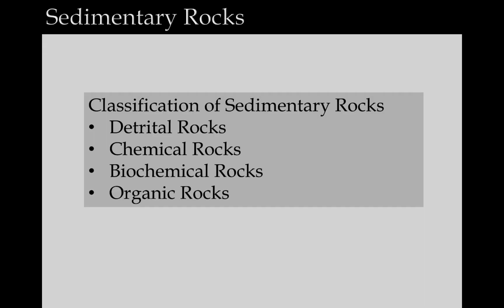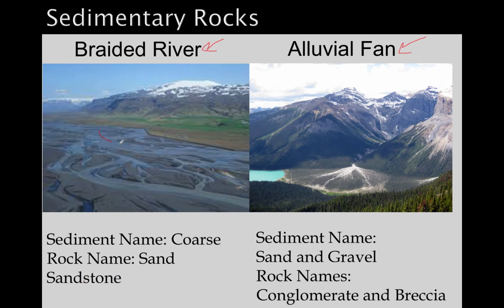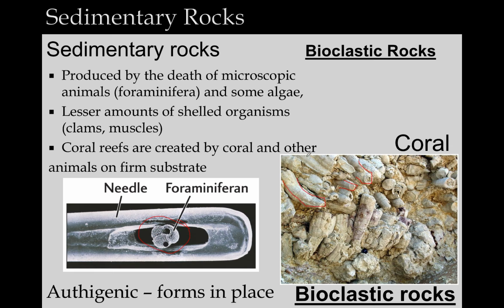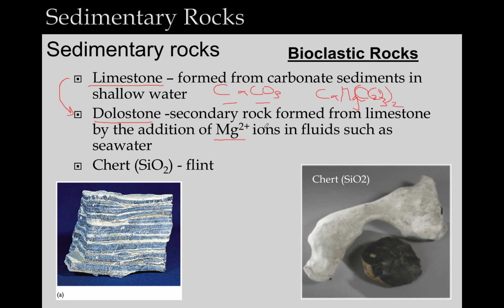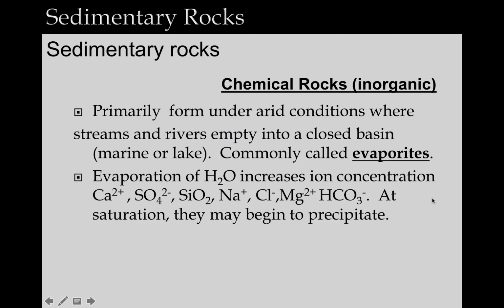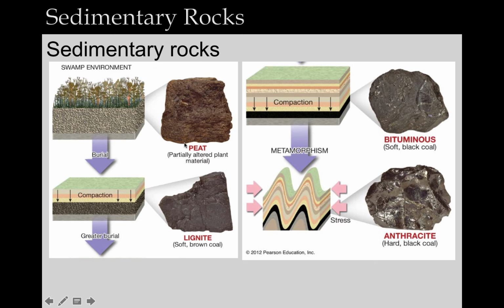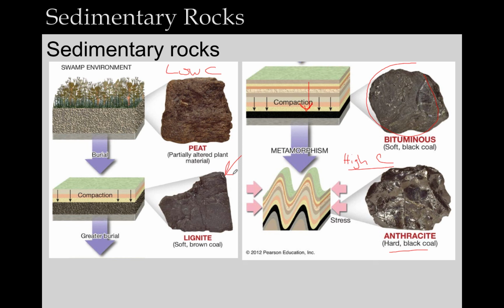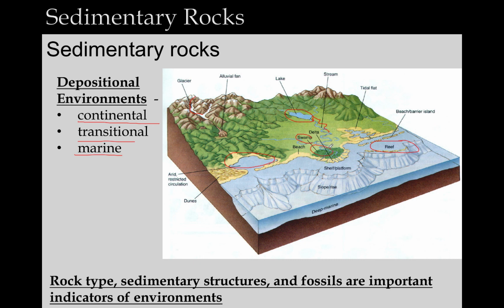101 Classification Sedimentary Rocks